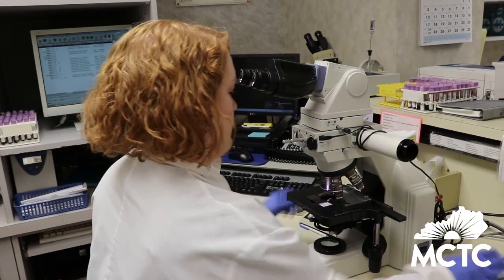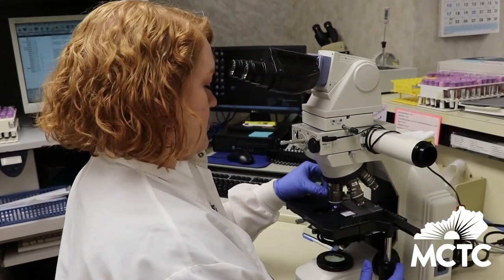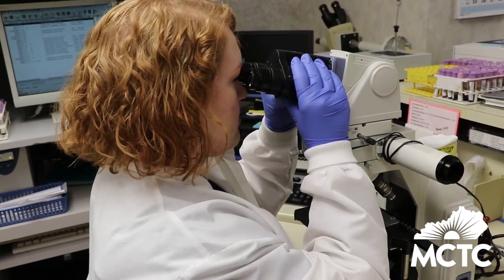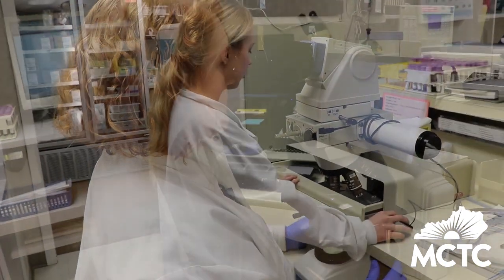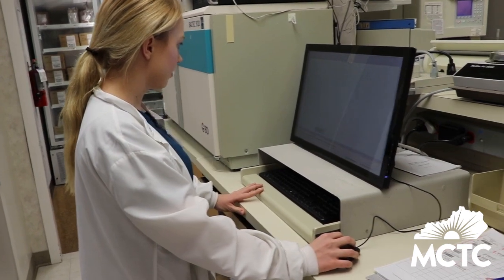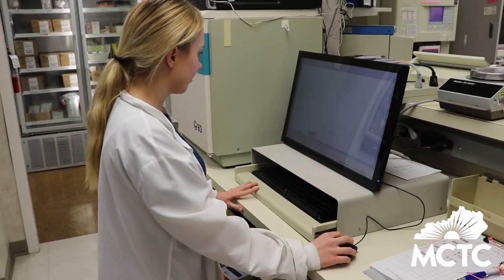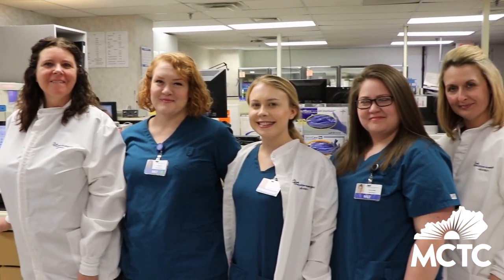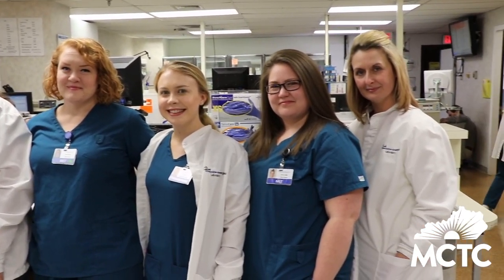Medical Laboratory Technician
The Medical Laboratory Technician program at MCTC is helping fulfill a need in Kentucky for qualified MLTs. If you're interested in a career in a high-demand field, enroll in courses today.